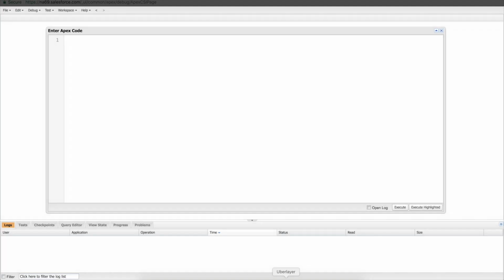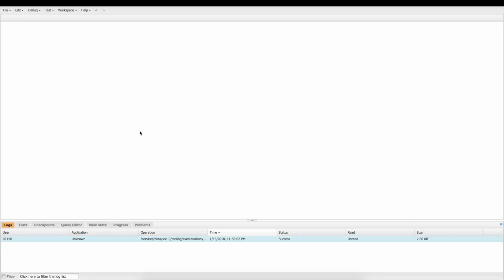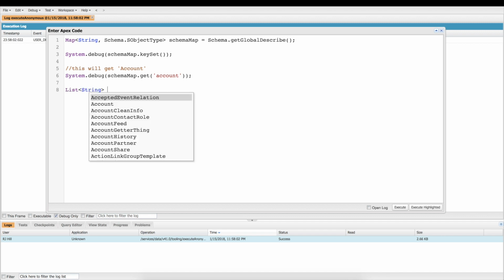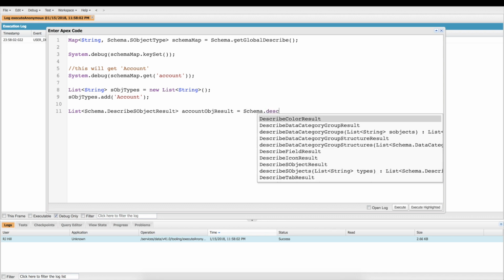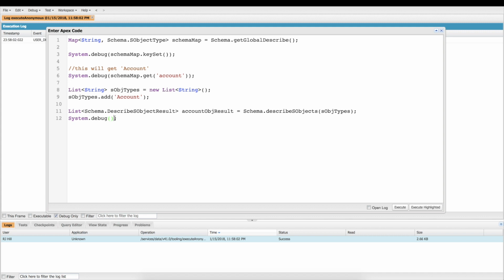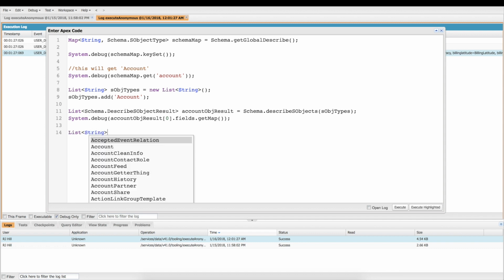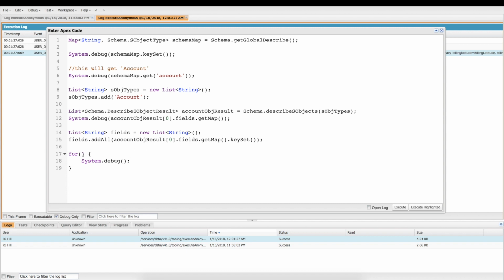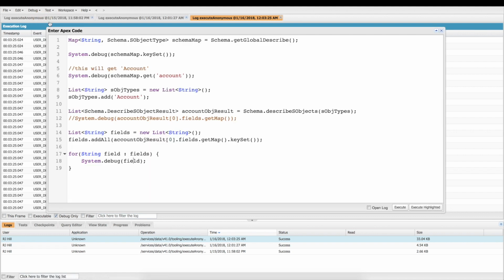Six Minute Salesforce: The Schema Object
How to use the Schema object in Salesforce.